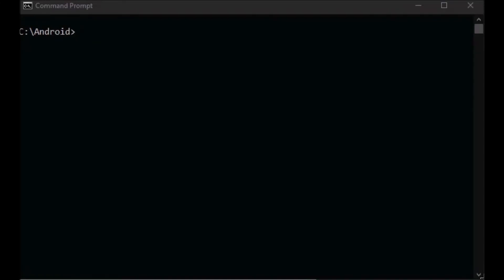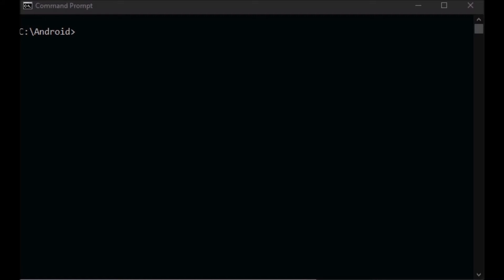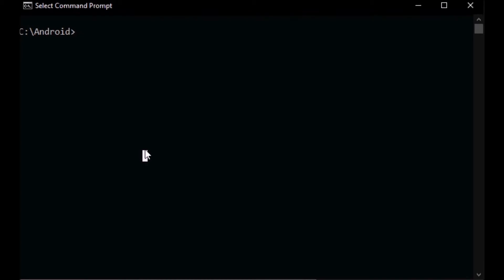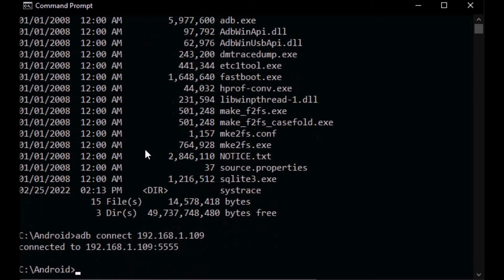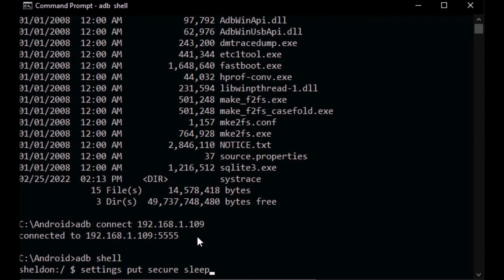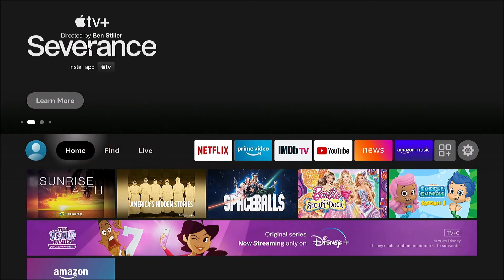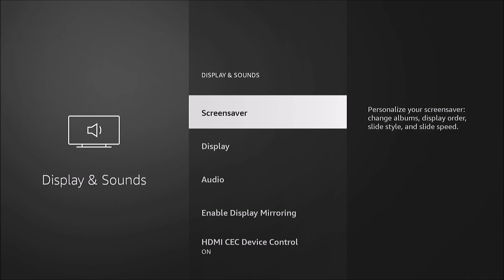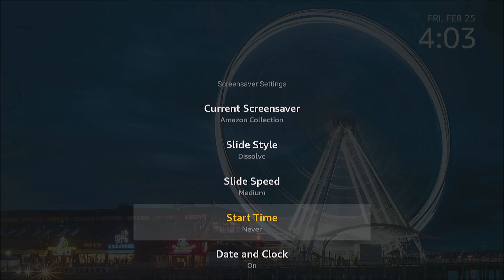Stop Fire TV / Firestick from Sleeping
This video shows how you can use ADB to configure the Fire TV to never automatically go to sleep.

00:00 Intro
01:03 Connecting Using ADB
01:26 Disabling Sleep Mode
02:04 Changing Screensaver Setting